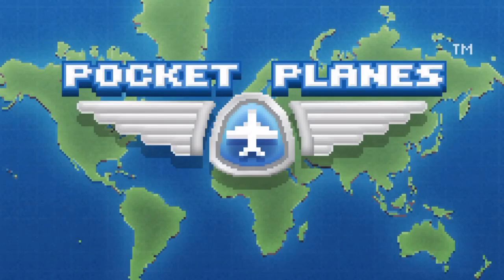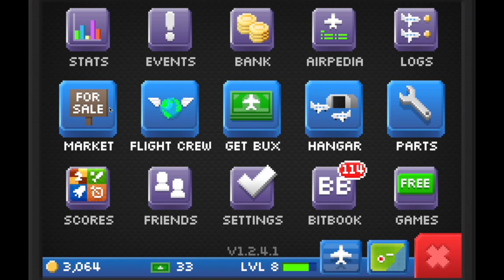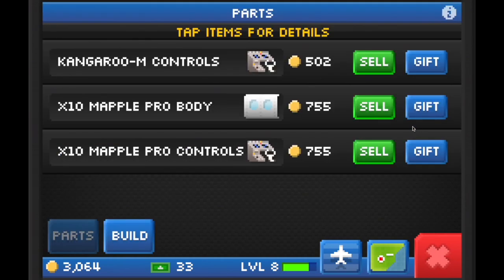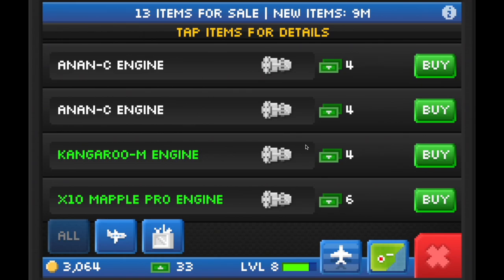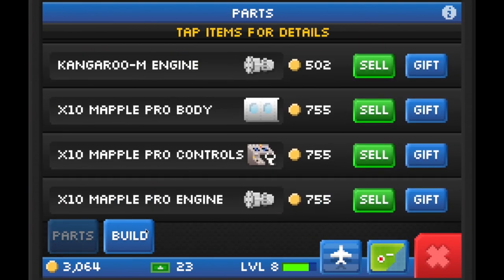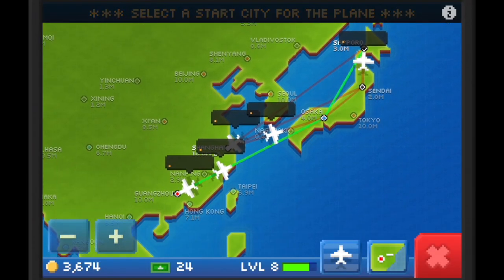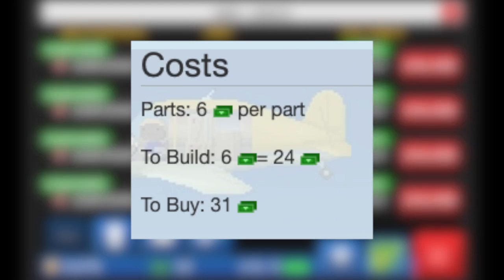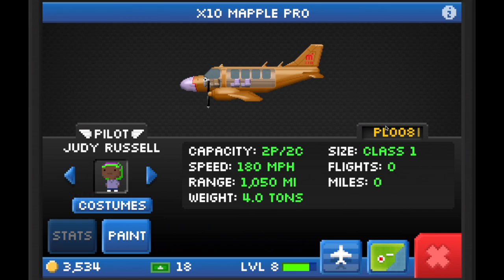Beginner Series: How to Build Planes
Tutorial on how to build planes and why it's better to build than buy!